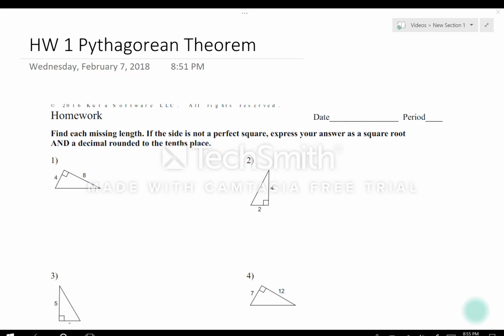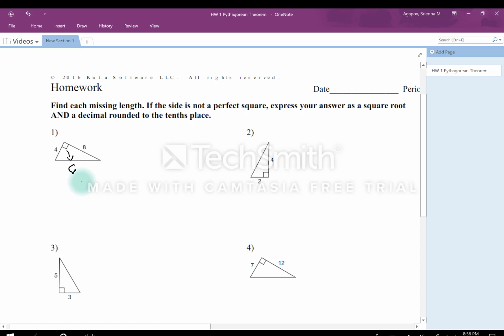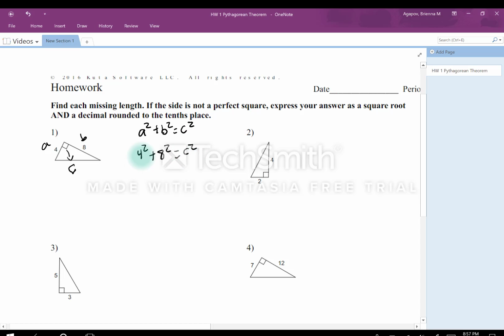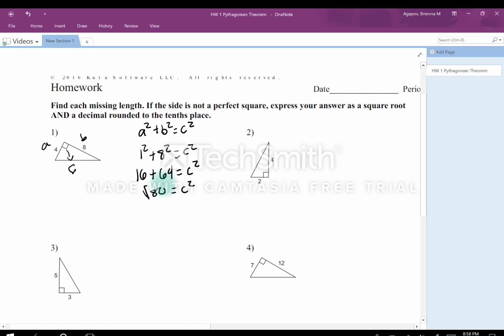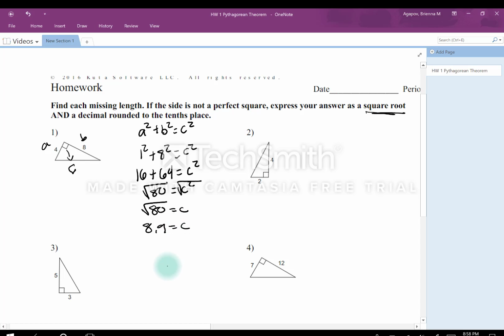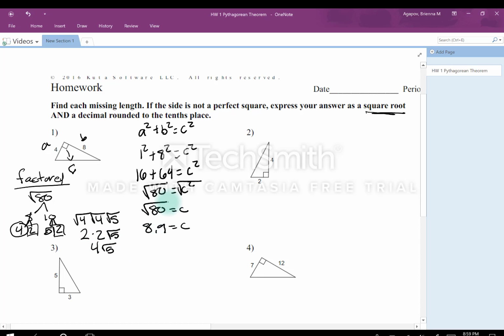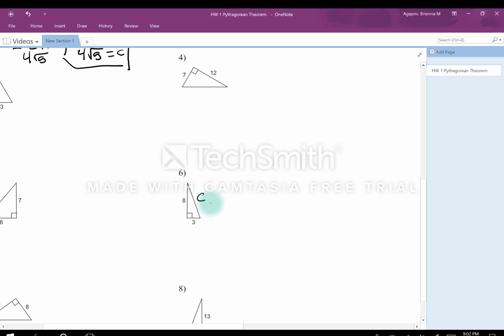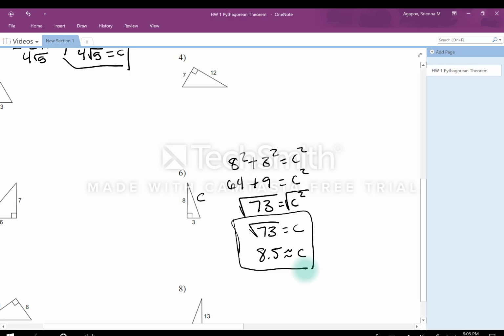Hw 01 Pythagorean Theorem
This is short video that will go over questions 1 and 6 of your homework.